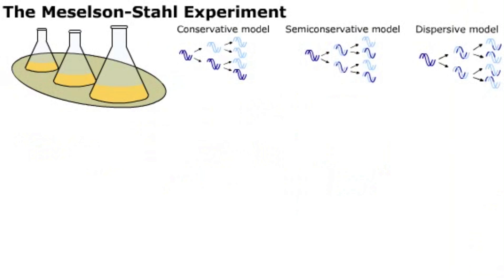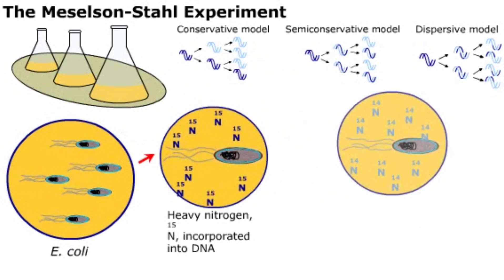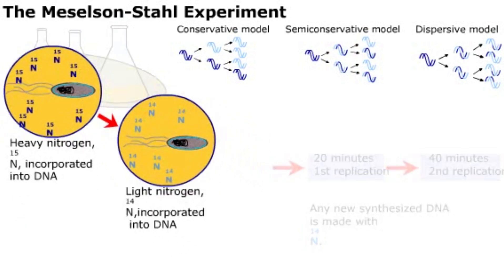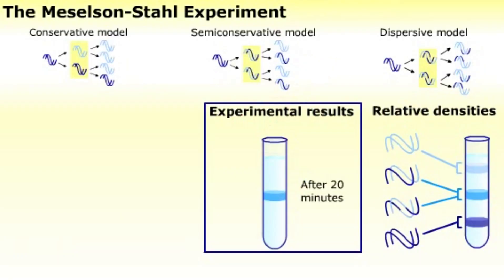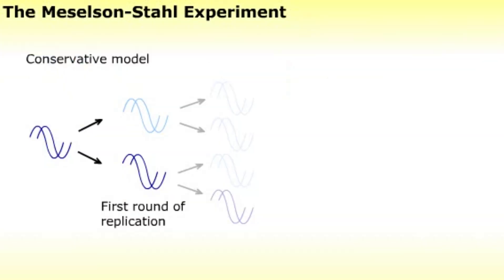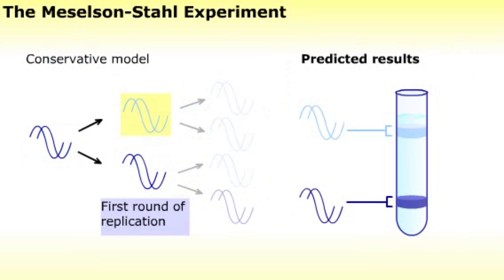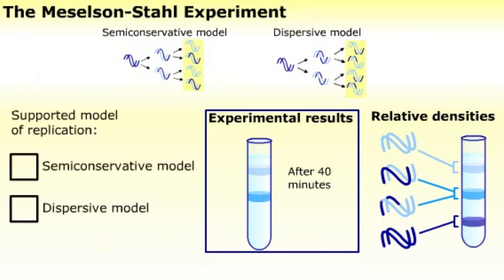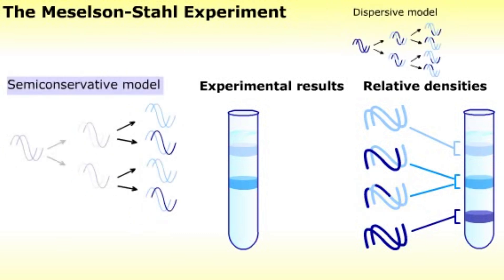The Meselson and Stahl Experiment